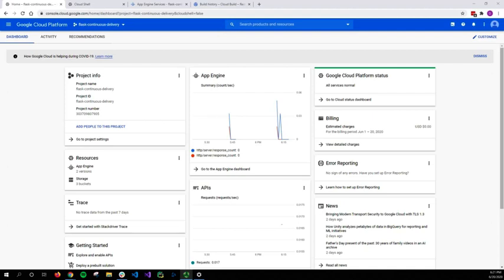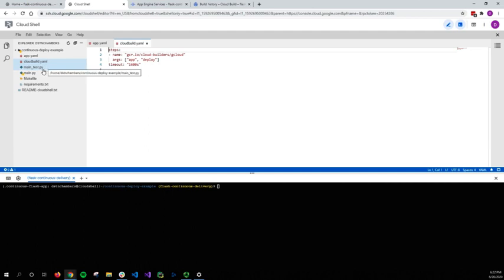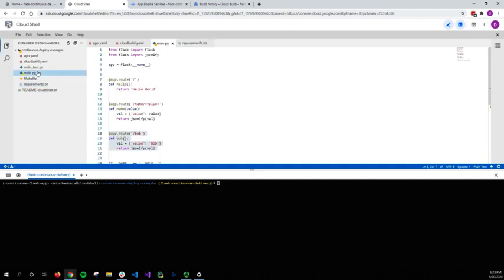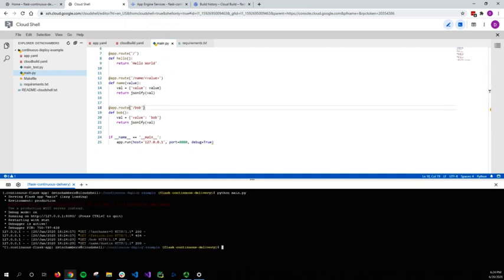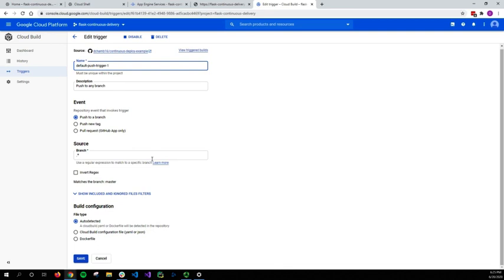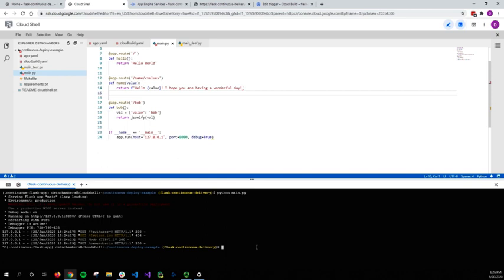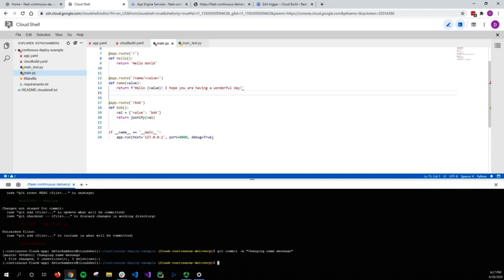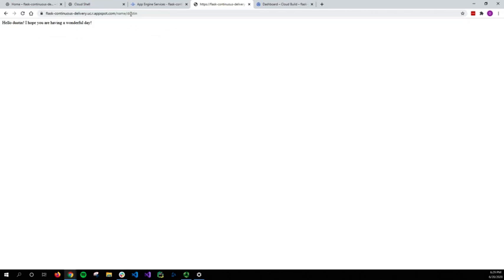Continuous Deployment of Flask App in Google Cloud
In this video I walk through a continuous deployment of a python flask app in Google Cloud, utilizing GCP App Engine & Triggers. A trigger is set up to re-deploy the app whenever push is made to my GitHub repo.